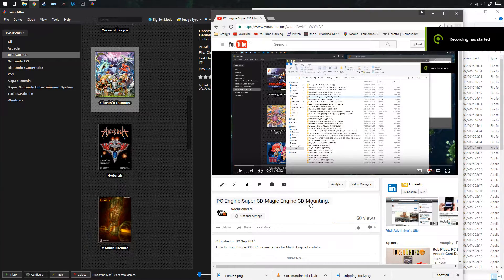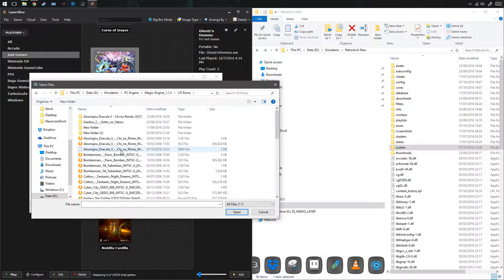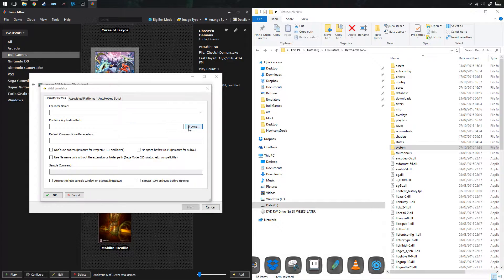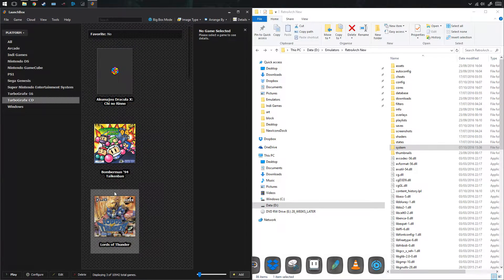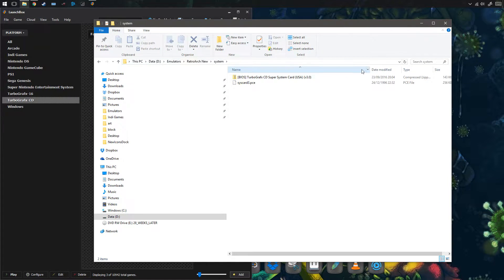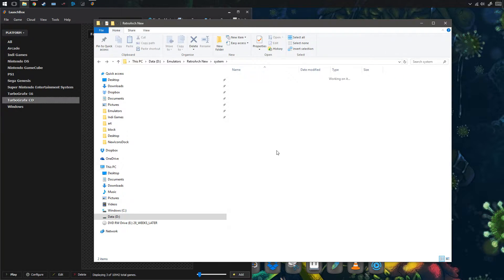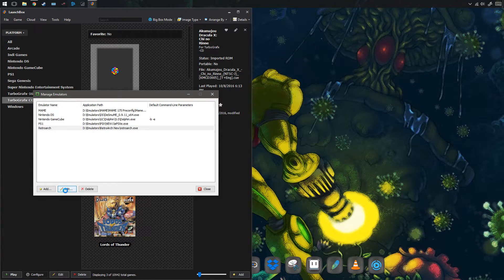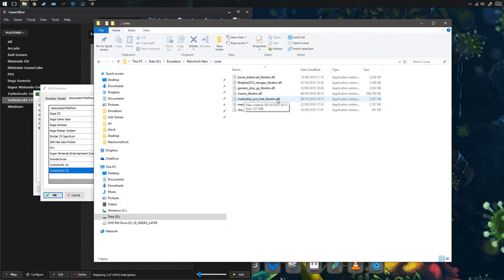RetroArch & PC Engine CD Turbografx CD.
How to Run PC Engine Turbografx CD games in RetroArch - No CD mounting required.

Excuse my illness in this video :s